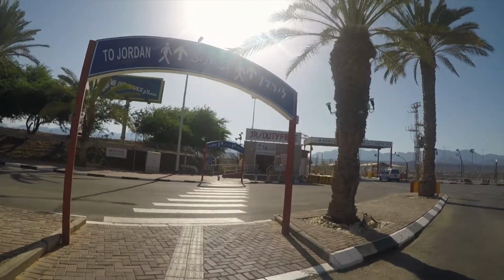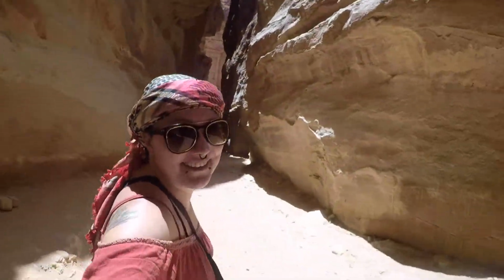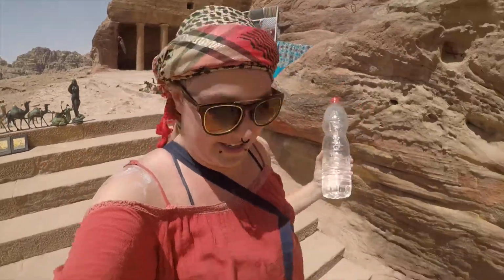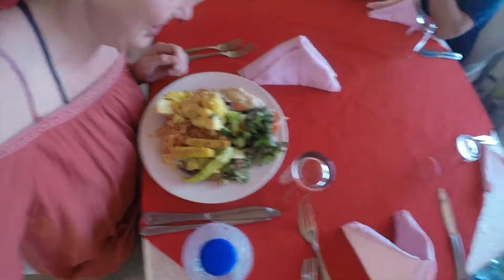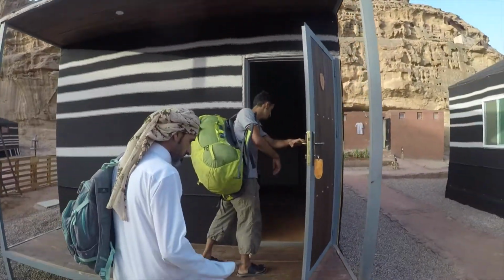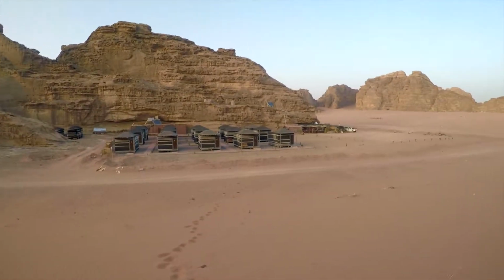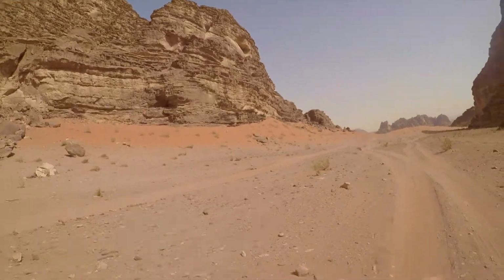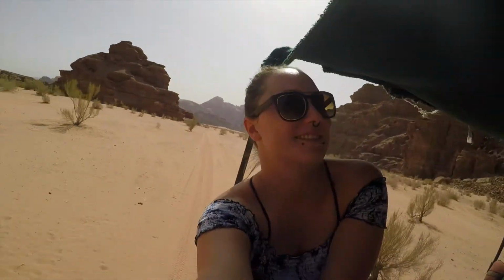PETRA AND WADI RUM ADVENTURE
PETRA AND WADI RUM - VLOG - JET SET JESS
I only spent one night in the beautiful country of Jordan, but in that time I was able to visit a place I had always dreamed of going to, and then a place that was even better!

DO YOU WANT TO BOOK CHEAP TRAVEL ACCOMMODATION?